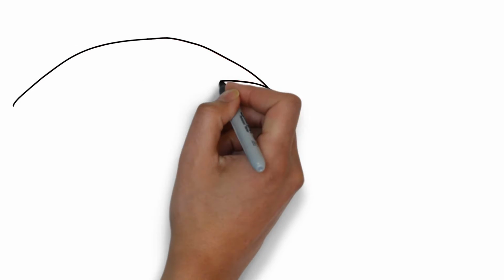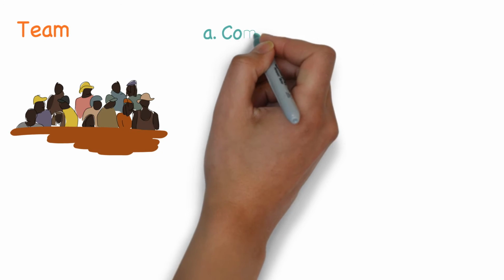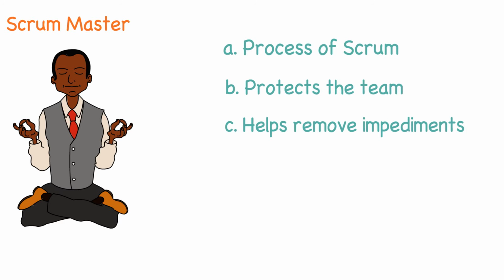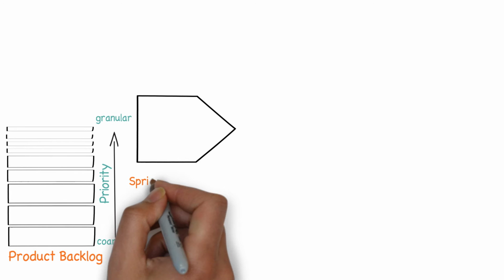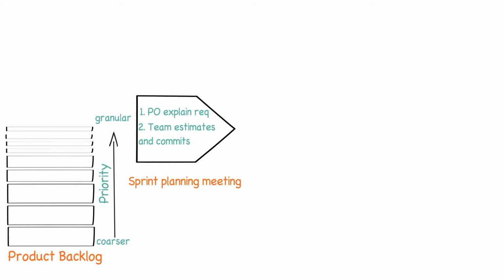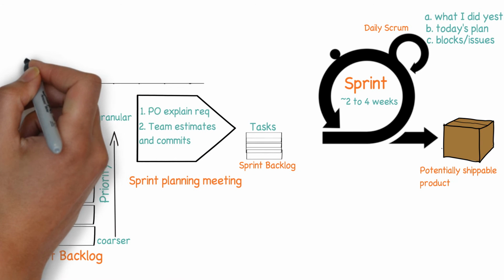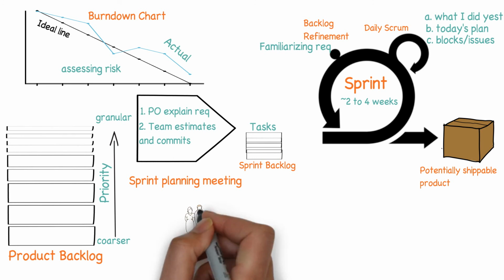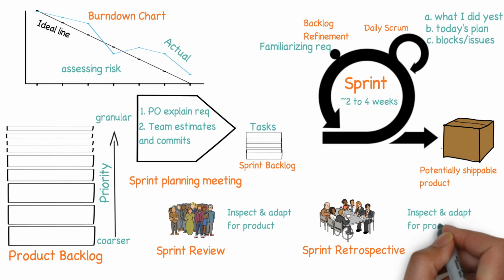Intro to SCRUM under 5 minutes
In this video, you will understand what is Scrum and the Scrum Framework